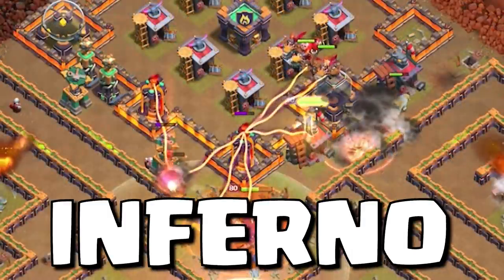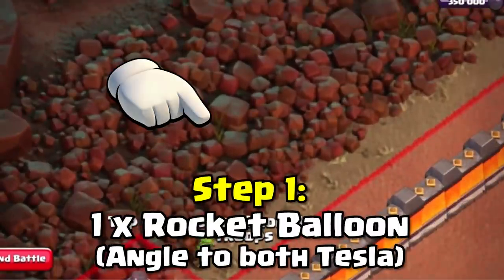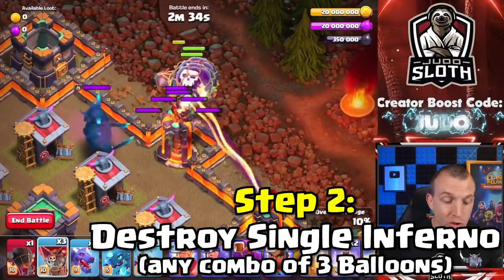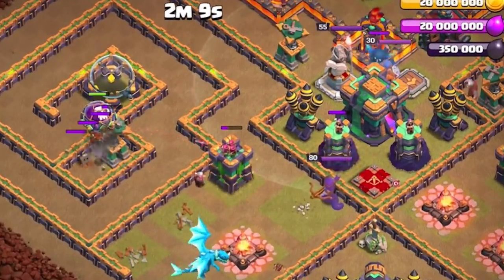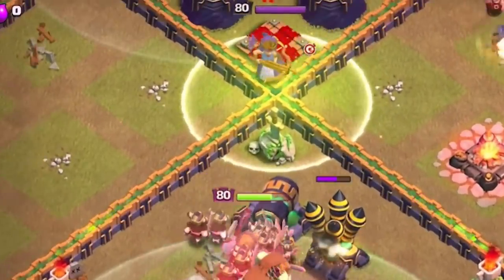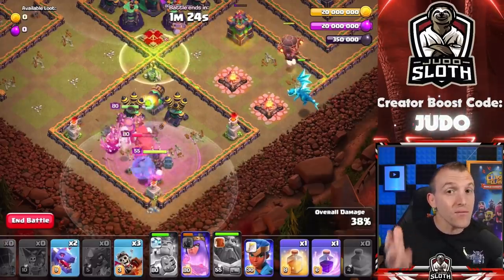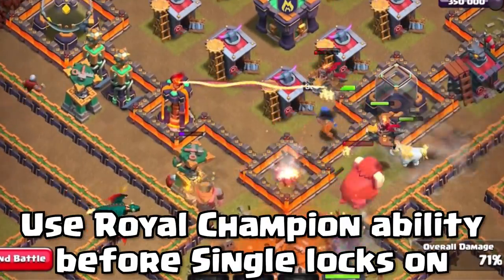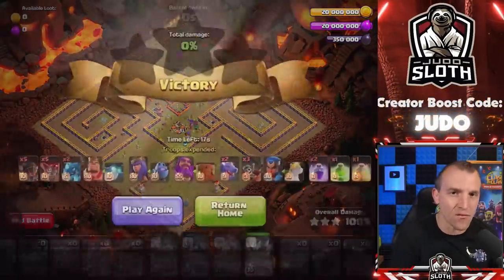Easily 3 Star the Inferno Town Challenge (Clash of Clans)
How to Complete the Inferno Town Challenge in Clash of Clans. Judo Sloth Gaming provides a Tutorial Guide on How to Best 3 Star the Inferno Town Challenge. This method is easy to replicate and will help explain exactly how to get the 3 stars in this new CoC challenge. Be sure to share your 3 Star Success in the comments and let me know what you think of the New War Scenery. Clash On!